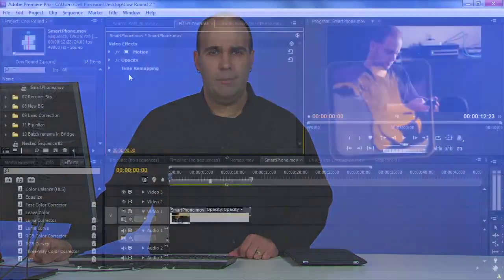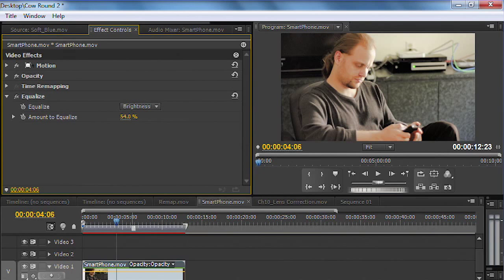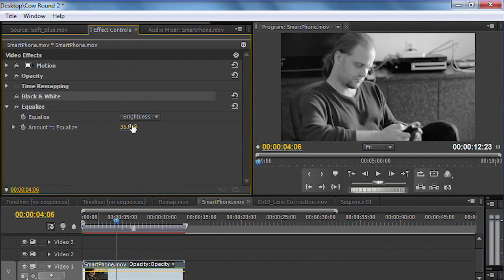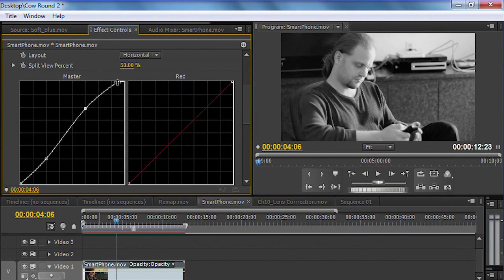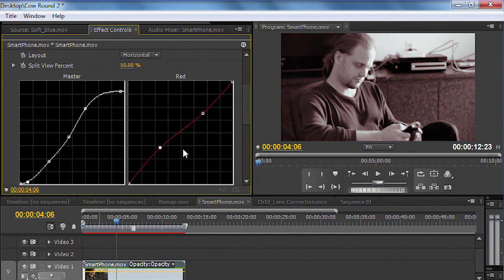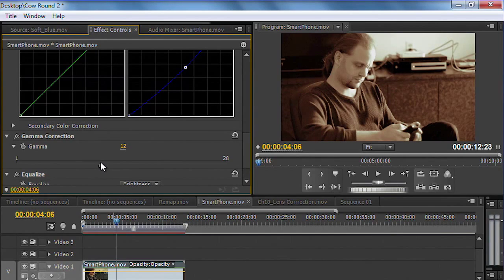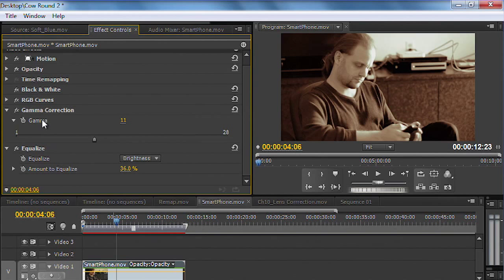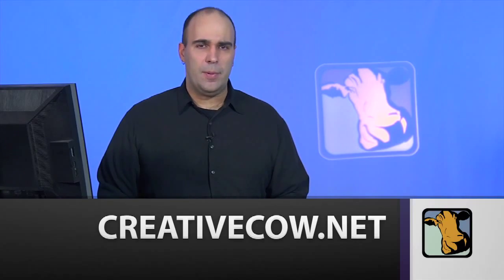Better Black and White Conversion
In this tutorial for the Premiere Pro Video Adrenaline series, Richard Harrington explores how to make a better black and white image with a combination of filters.